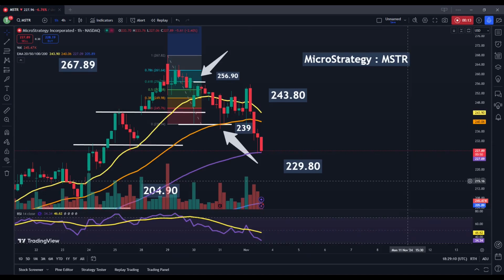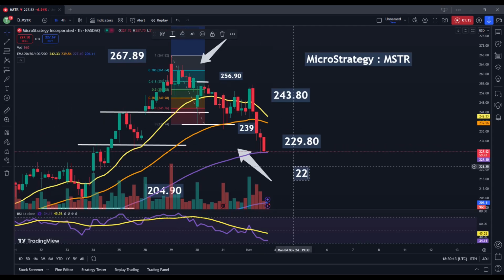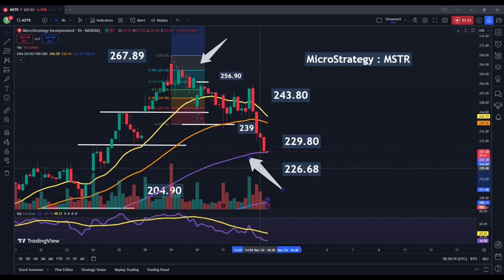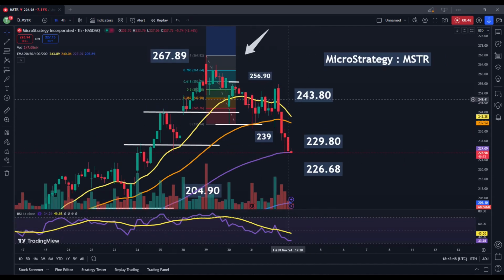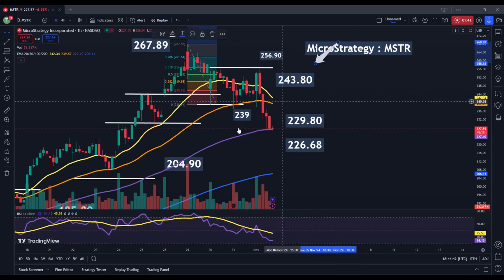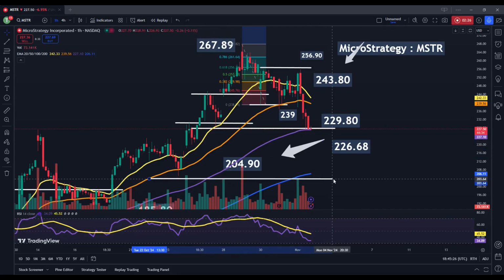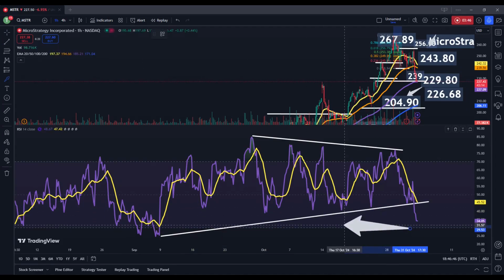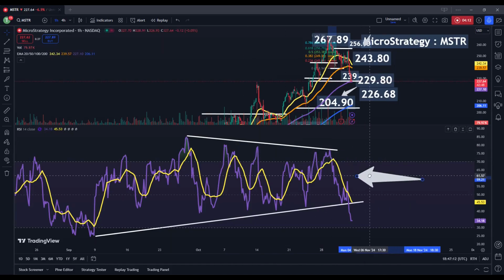MICROSTRATEGY: MSTR STOCK PREDICTION (Best Trading Strategy) Crypto Stocks to Buy Now for Long Term